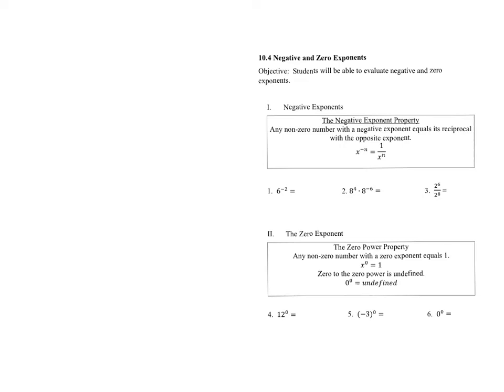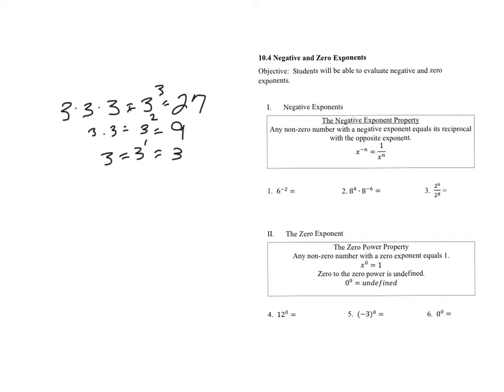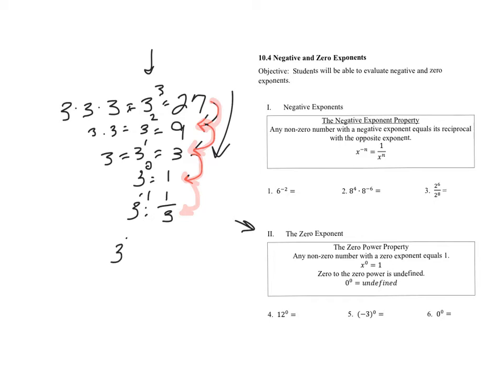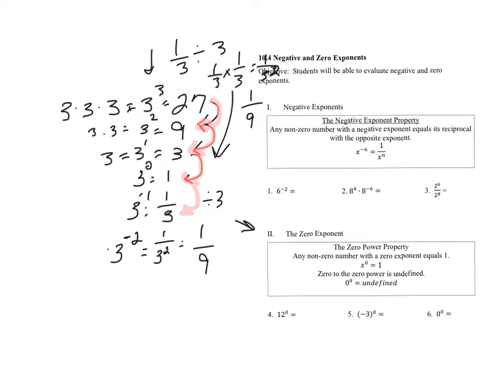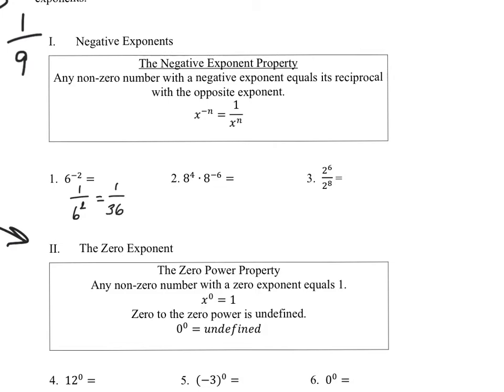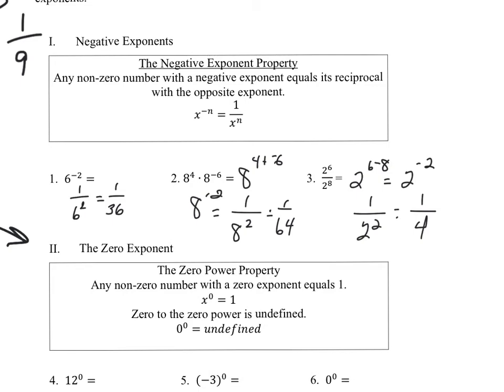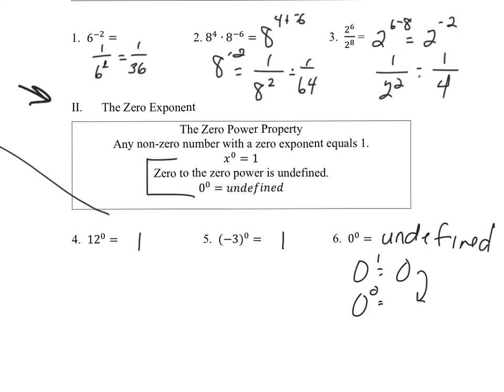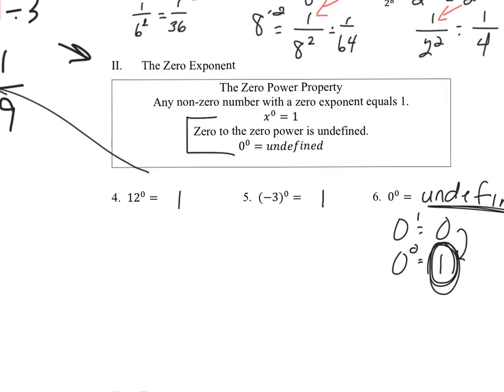10.4 Negative and Zero Exponents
10.4 Negative and Zero Exponents